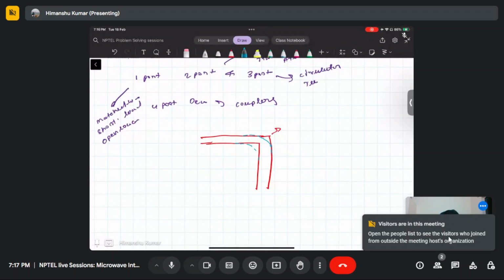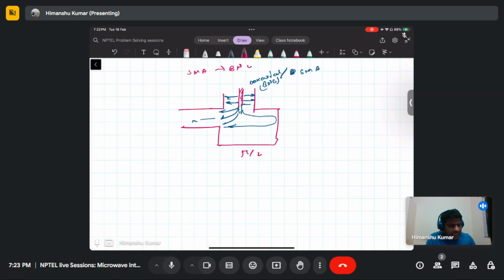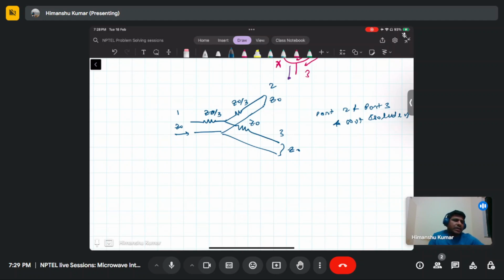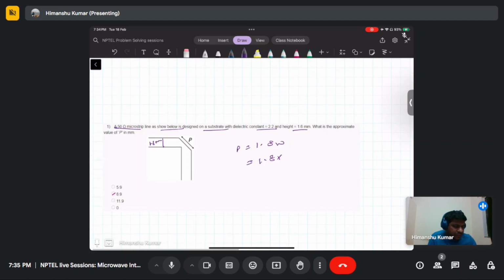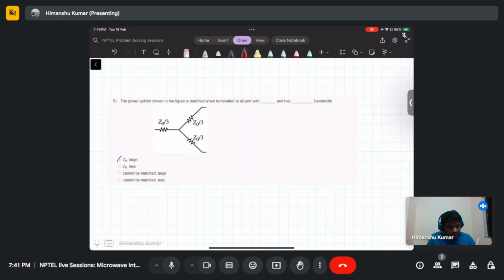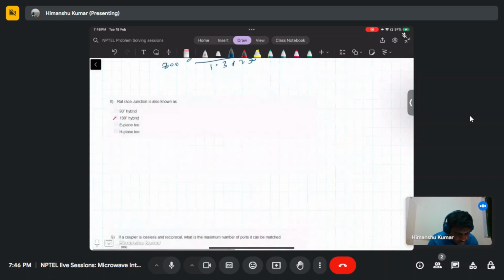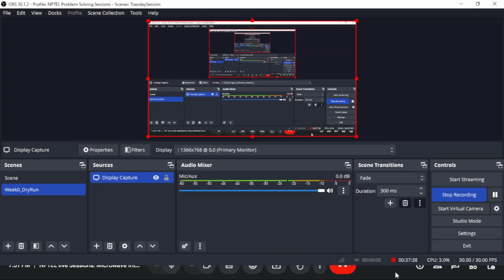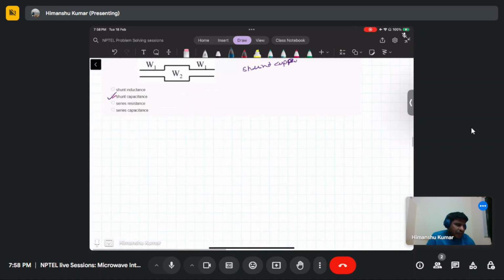Week 4: Microwave Integrated Circuits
Hi everyone, this is the recording of the session on 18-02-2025.